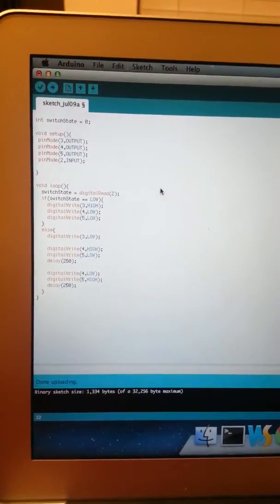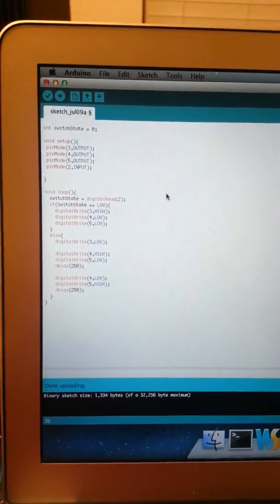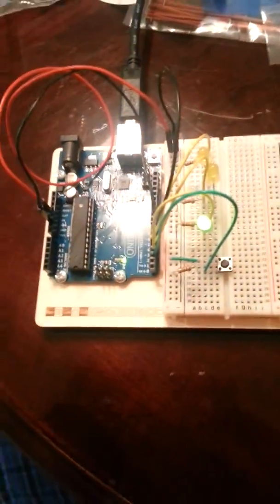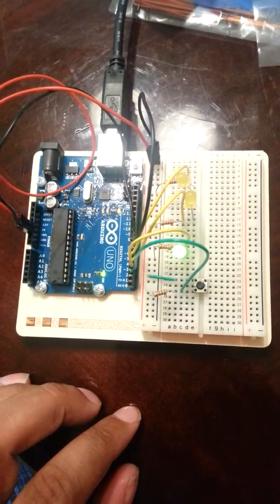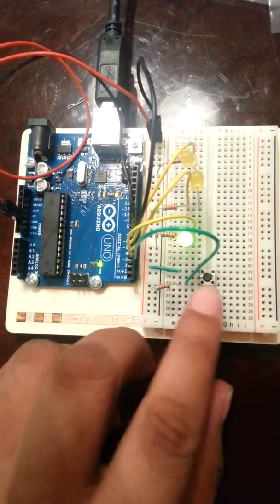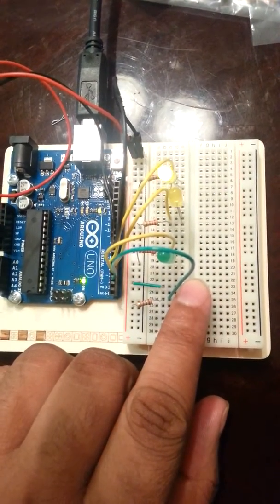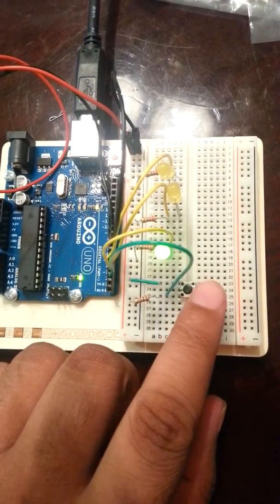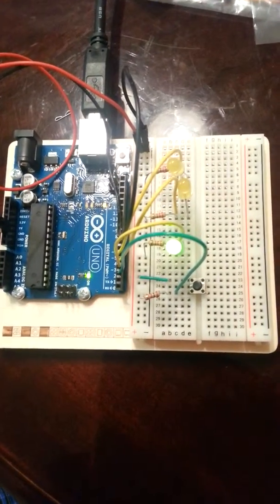Arduino 101 - Basic Program controlling LEDs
This is an 101 program for Arduino where I am programmatically reading digital input from a switch and controlling the digital output to 3 leds.

Pin 2 -input
Pin 3 - green led
Pin 4 & 5- yellow led